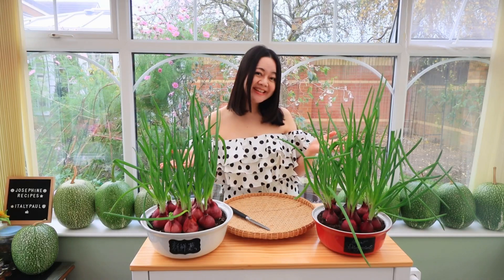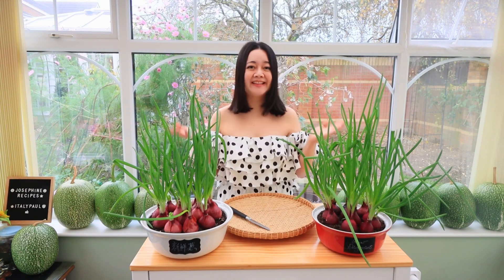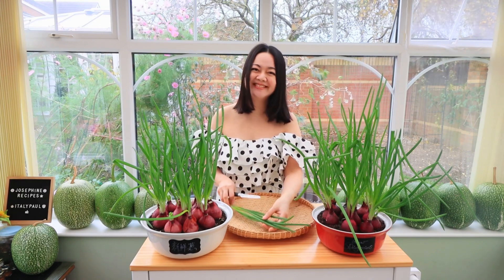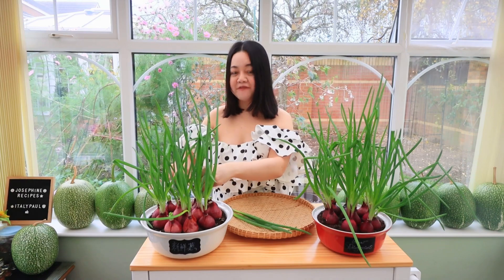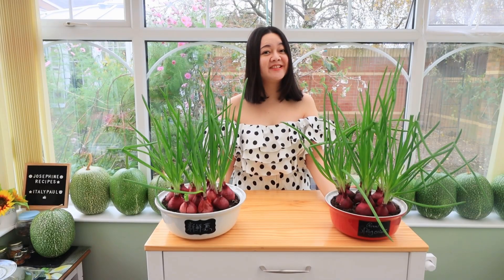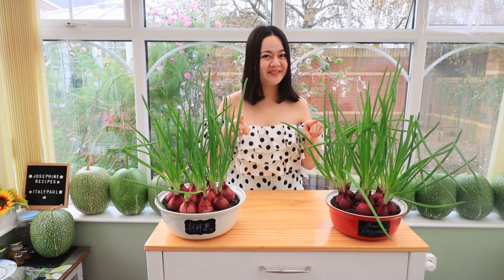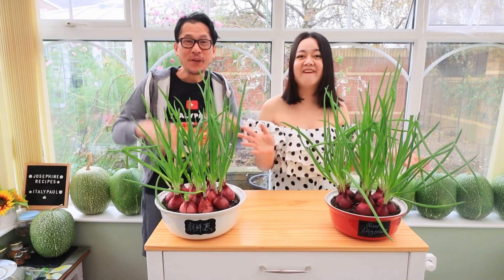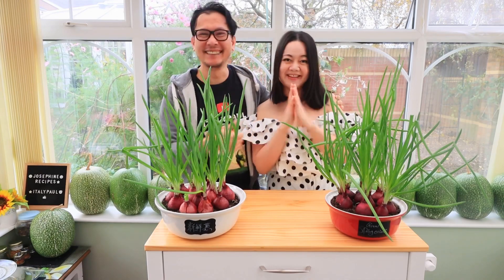How To Grow Spring Onions from Red Onions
Regrow Big Red Onions from store-bought. How to regrow spring onion from start to end

Big onion planting at home
Big red Onions in pots

Music used
Home - by Jonny Easton